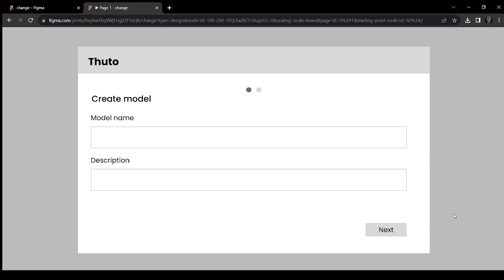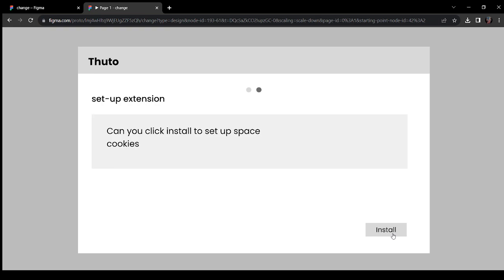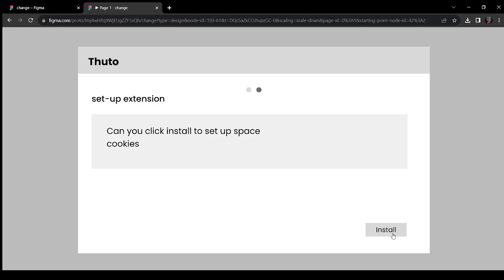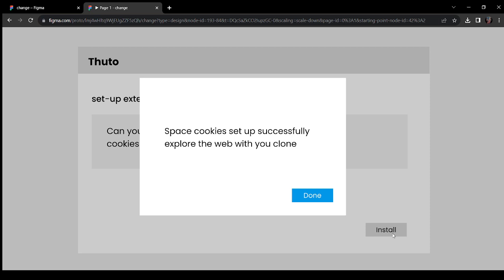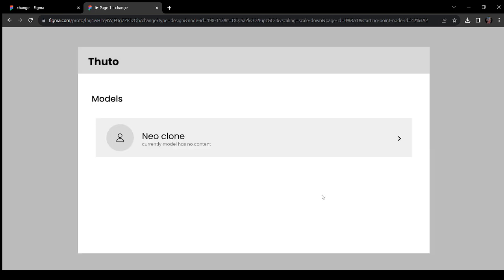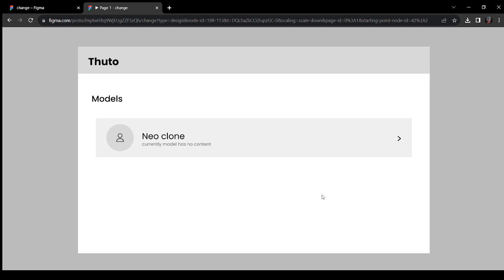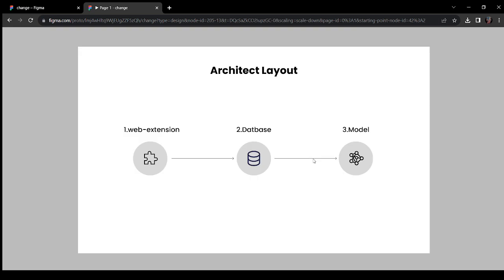ThutoAi Design Iteration 2 [web-extensions].